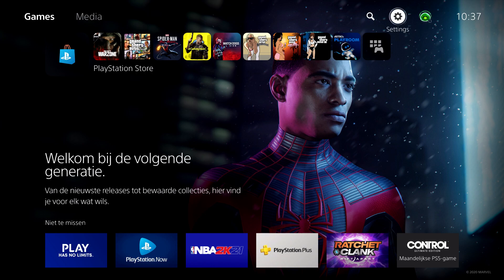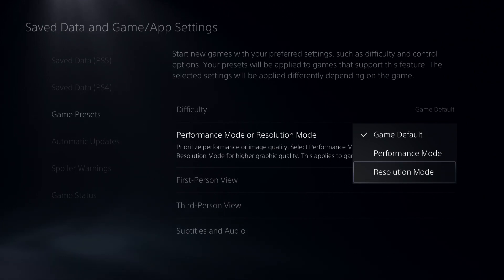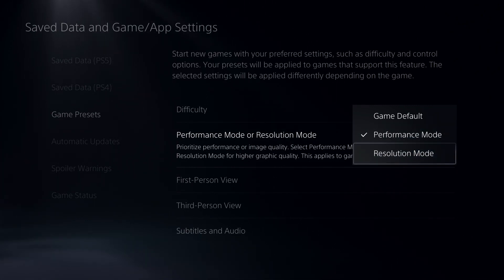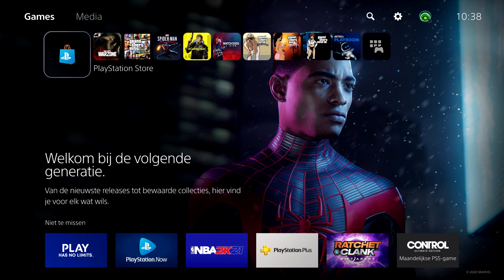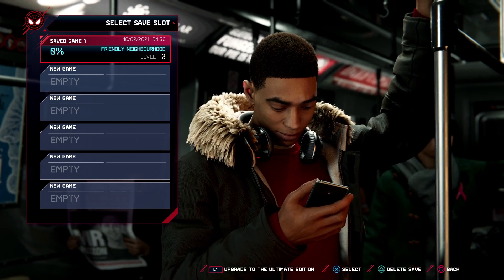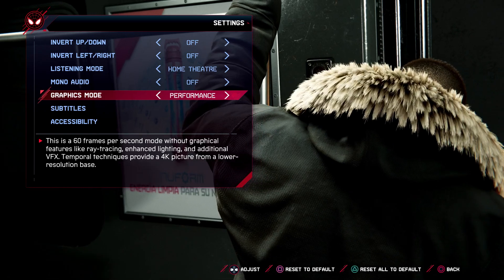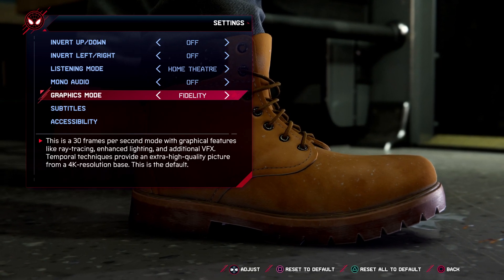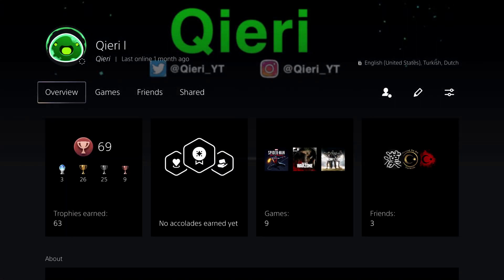PS5 How to CHECK Your FPS New!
This video shows how to Change and also check which graphics settings you have that will also tell what your fps on avarage is! You Can also get better graphics on other games like Spider man miles morales or Fortnite